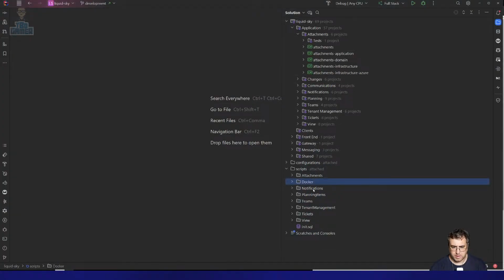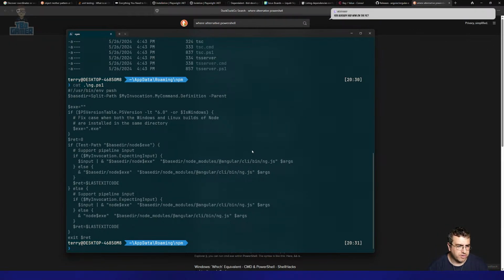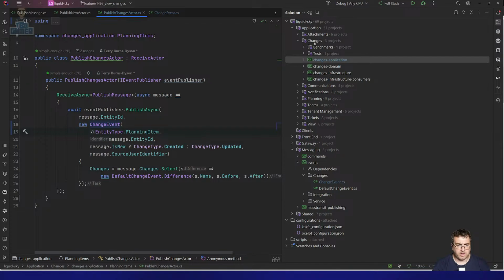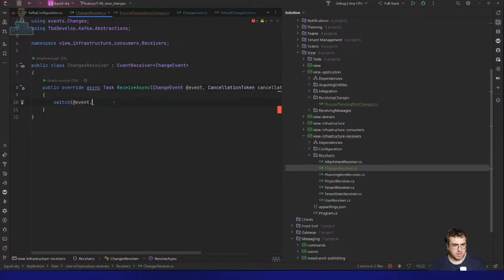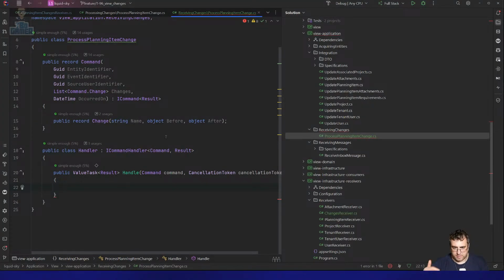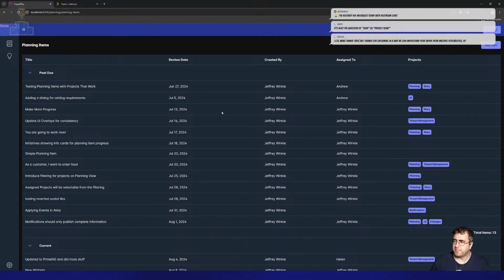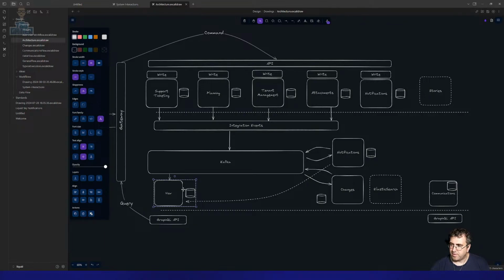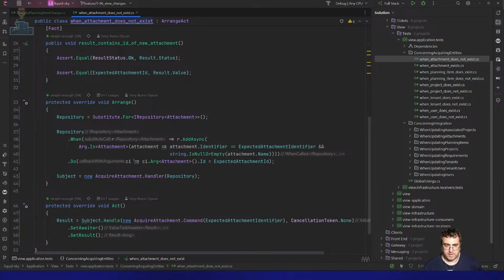Project Liquid Sky Day #117 - Stream Processing [C#/GraphQL/Kafka/MassTransit]